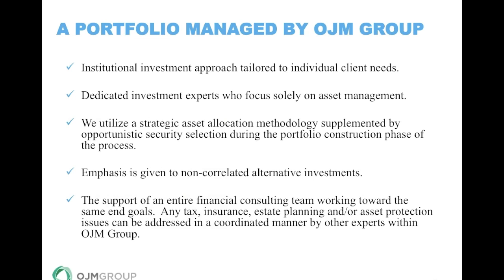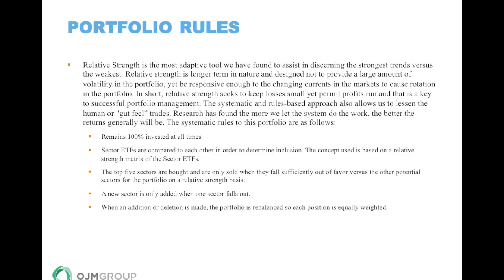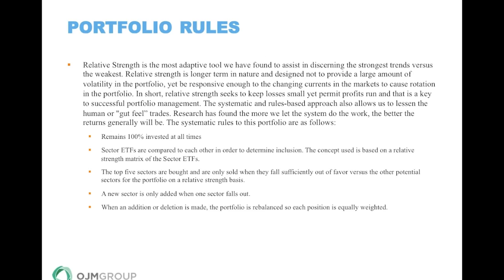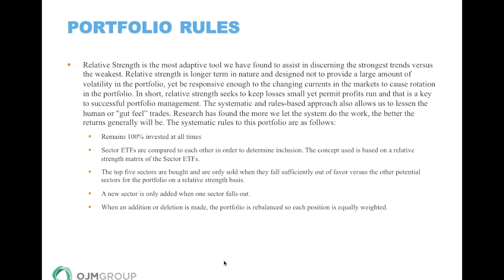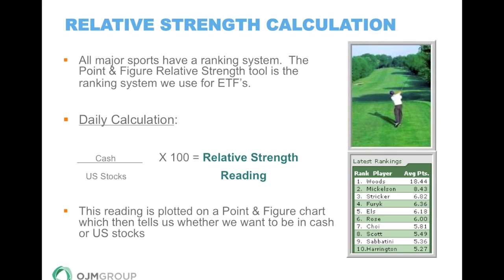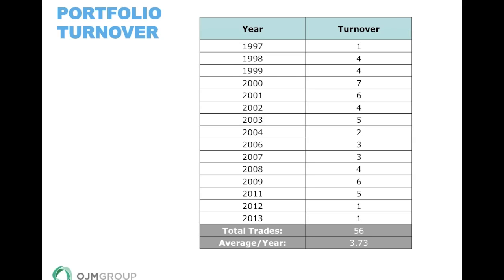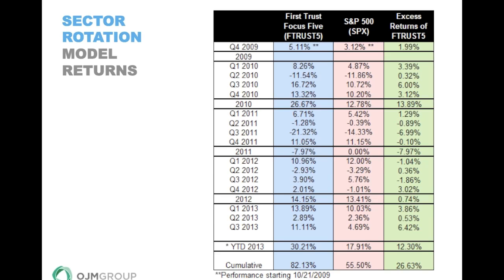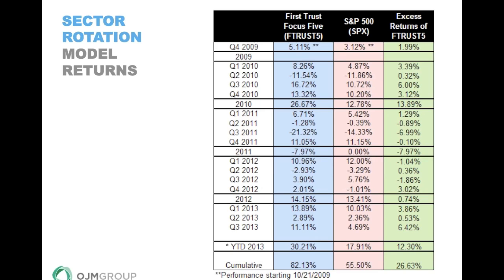Sector Rotation: Does it work? Let's explore.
In the follow up to "How can Technical Analysis Add Value to your Portfolio," (Find this on our YouTube page) Robert Peelman, OJM Group Director of Investment Planning, will explore how the strategy has performed in these uncertain times, including a discussion of the following topics:

-Performance of the strategy
-How the Technical Analysis compliments the rest of your portfolio
-How OJM implements sector rotation strategies
-Answers to common questions

About the Presenter:
Robert G. Peelman is the Director of Investment Planning at OJM Group. He is a seasoned professional with over ten years of experience in partnering with clients to reach their financial goals and build wealth through his individualized, client-focused approach and disciplined investment process.  Prior to joining OJM in 2010, Robert served clients at Morgan Stanley Smith Barney.

Robert earned a Bachelor of Business Administration from the University of Kentucky.  He holds the Certified Financial Planner™ designation and was recognized by Cincinnati Magazine as a "Top Wealth Manager" (2012).